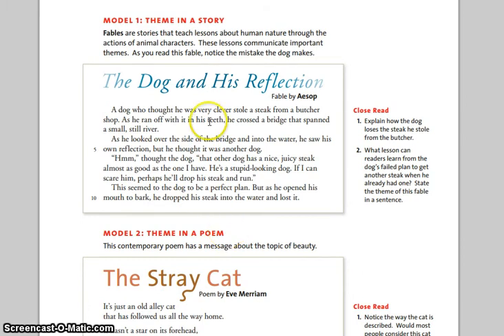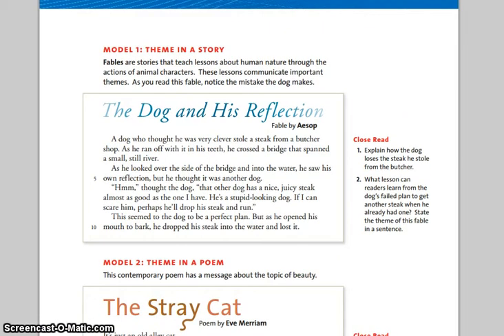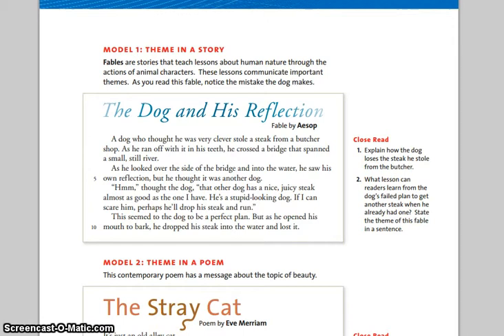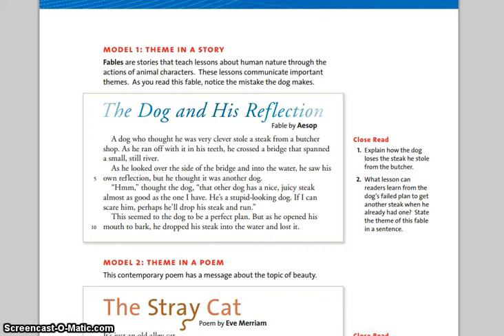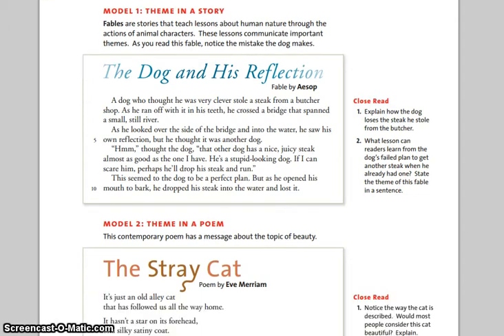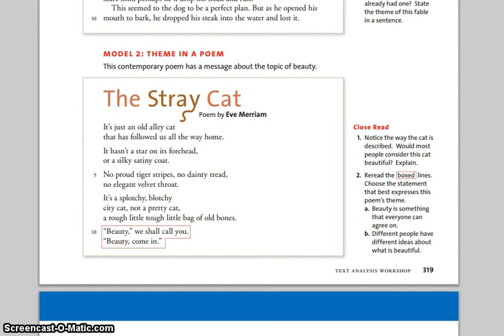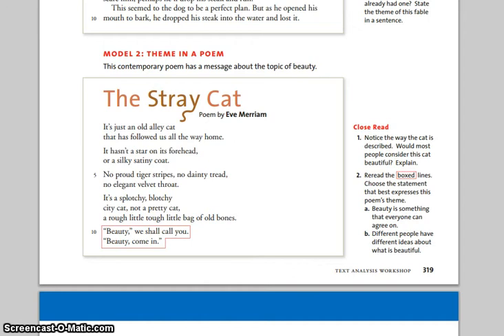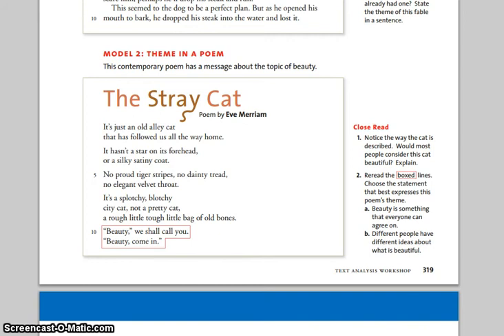6th Gr. Text analysis Workshop Models 1 and 2 pg 319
Mrs. Miller reads aloud pg. 319 in the Holt Text book